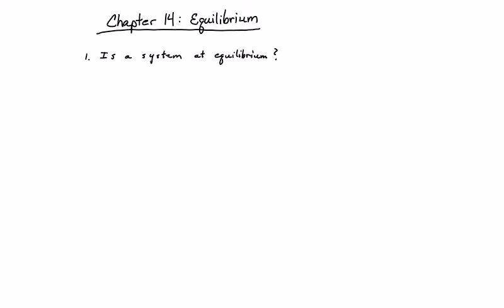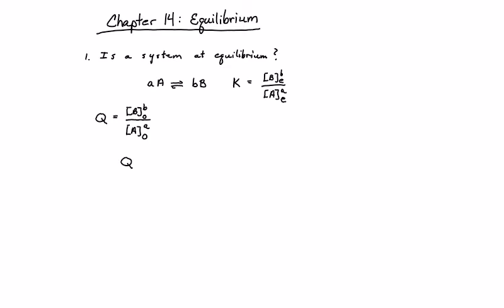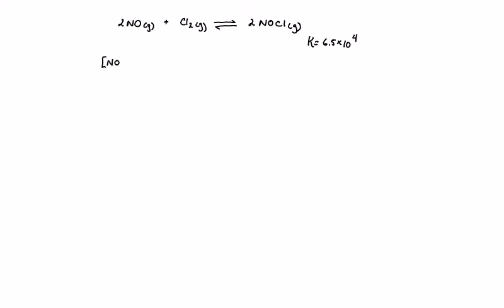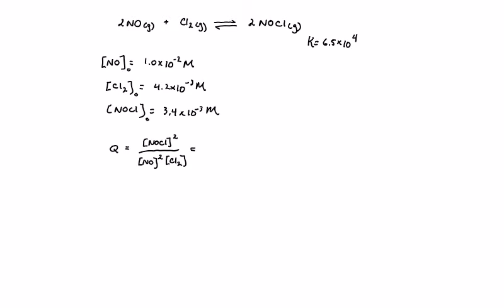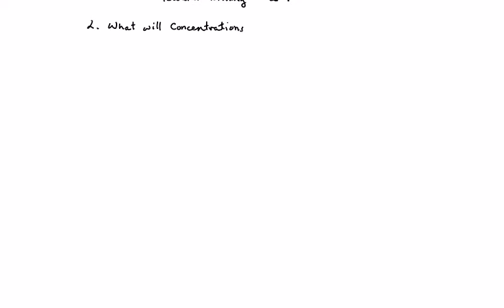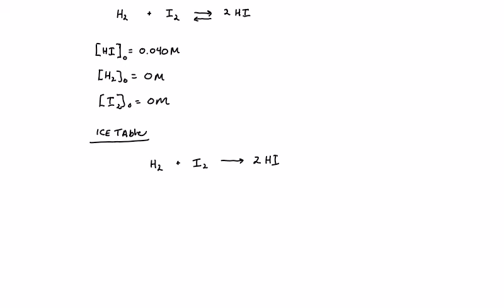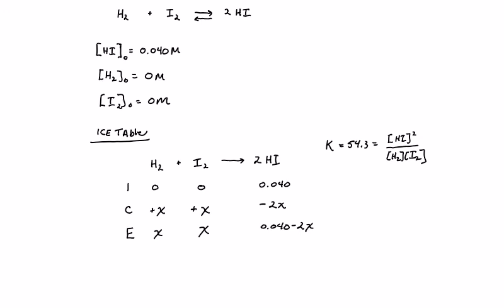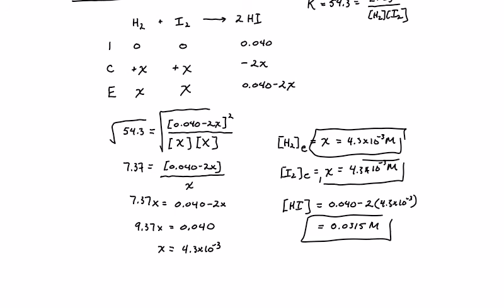CHEM 102 Chapter 14 Part 5